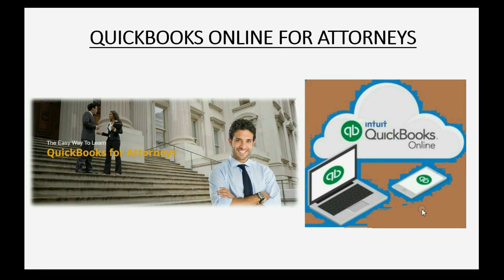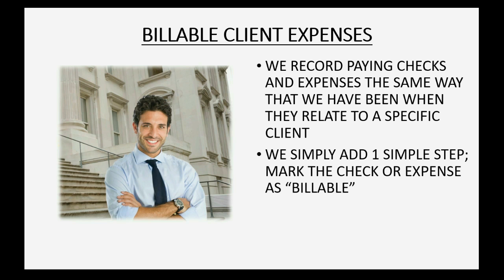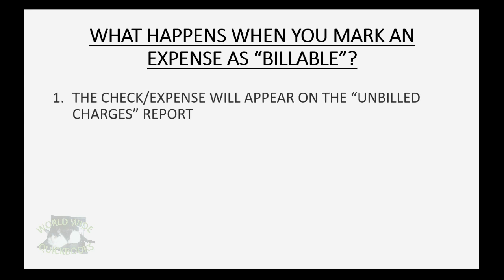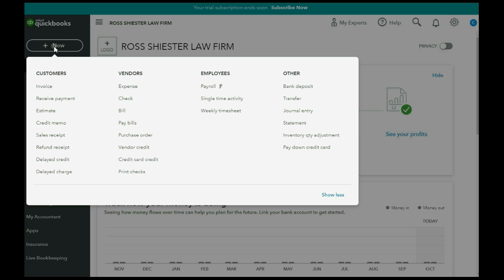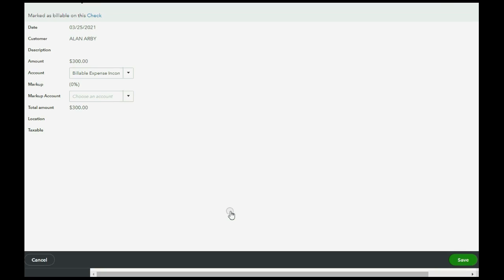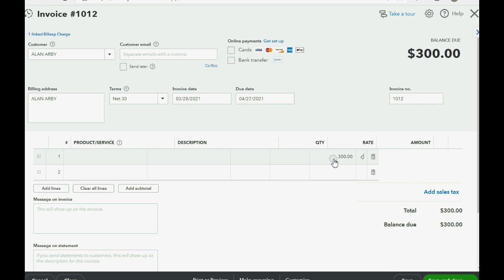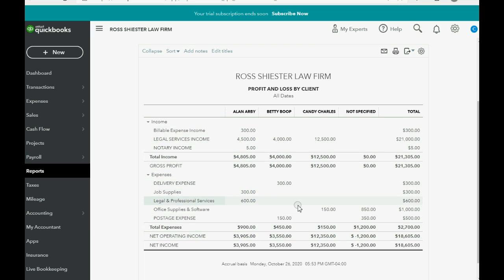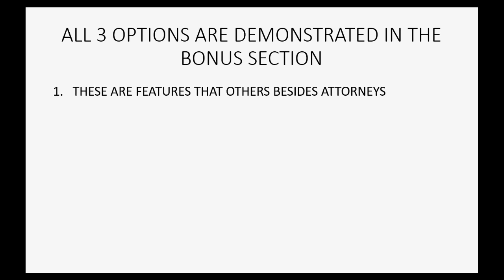QuickBooks Online Attorneys Billable Reimbursable Client Expenses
This learn QuickBooks Online for attorneys training tutorial will show you how to record billable expenses to the law firm’s clients. Sometimes these are called reimbursable expenses because they are job costs that a client promised to pay you for in addition to the normal fees for earned legal income. These billable expenses get checked at the moment the lawyer pays the expense or records the bill and indicates which client the bill or expense or check is for. Then, when the attorney bills the client for the normal legal service fees, they would add the checks or bills that were marked as billable to that client right on to the invoice. You must make good use of the description fields or the memo field to see from the invoice what charge is being added to the client’s bill. You can see what is marked as billable but not yet billed in the “unbilled charges” report. You must first activate the billables feature in the account settings window. Then, if you record billable expenses or checks, then when you first check the “profit and loss by client”, you will see the expense increase. Then, when you add the billable item to the invoice, you will see a new income account called “income from billable expenses”.
I have other videos in other QuickBooks playlist on YouTube that could additionally show:
How to change the default income account for billable expense income, how to make billable expense a reduction in expense instead of adding it to income and how to “markup” a billable expense for a profit.

You can purchase and own the entire set of QuickBooks Online for Attorneys videos and get free, unlimited email questions for the course material as an owner and student of the course. The link to purchase is right here at this page:

This video playlist will give the bookkeepers of a law firm every possible thing they need to know in QuickBooks Online for the topics that are unique and require special attention from the accountants of law firms and self-employed attorneys. Every topic in QuickBooks that a lawyer could possibly need will be in this playlist. All of your client’s records will be confidential in QuickBooks as required and all client costs will be allocated correctly and accurately. All financial reports of the law firm will be perfectly correct for every area of QuickBooks online. Just follow the steps demonstrated in each of the QuickBooks Online videos in this revolutionary new successful playlist right here on YouTube. It's absolutely free!!

-Mark